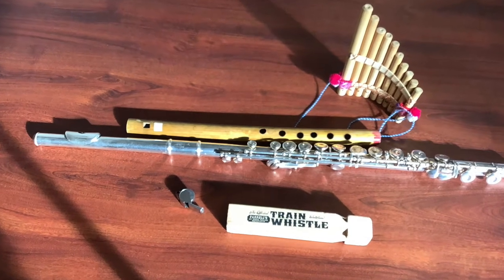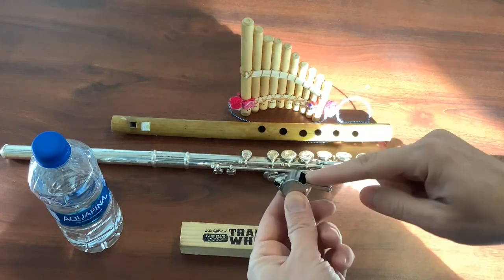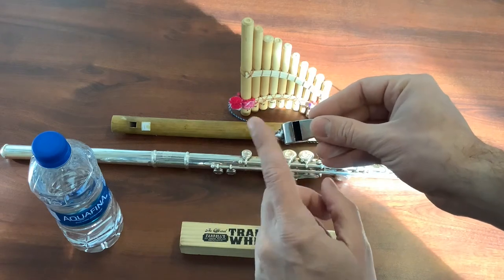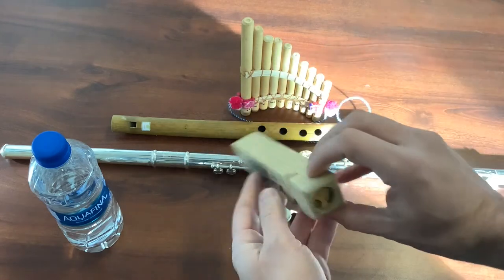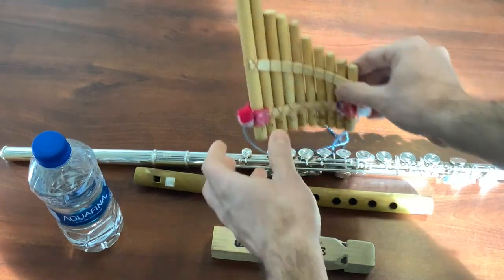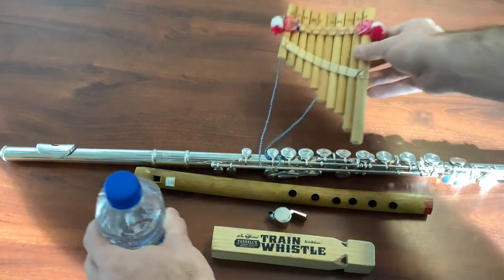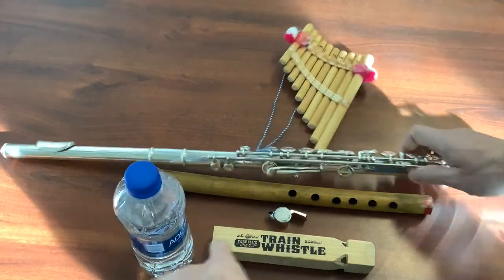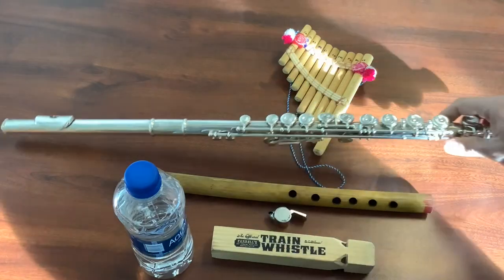How Does A Flute Work?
Also tells how a whistle works